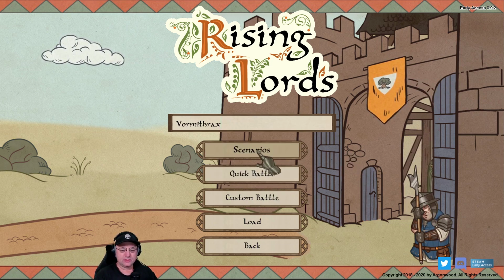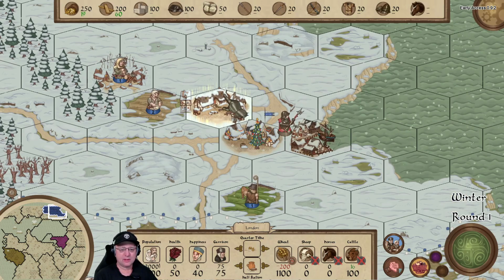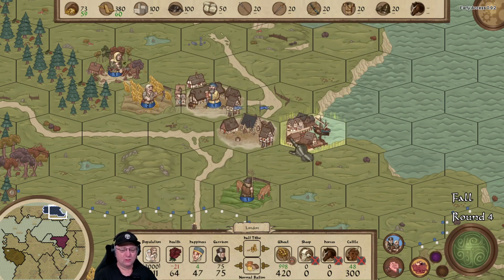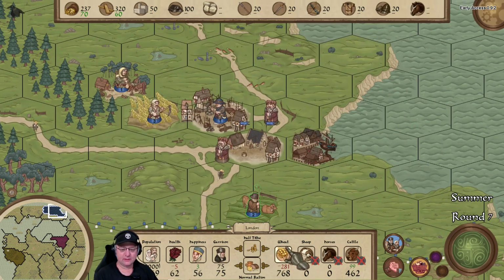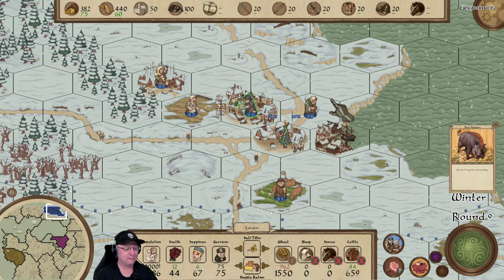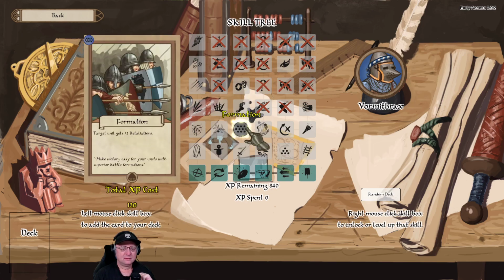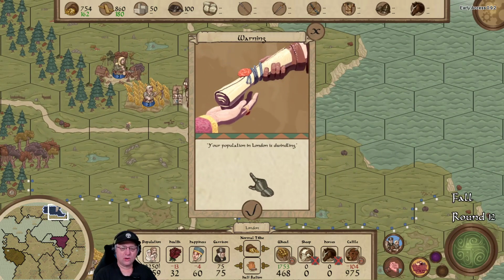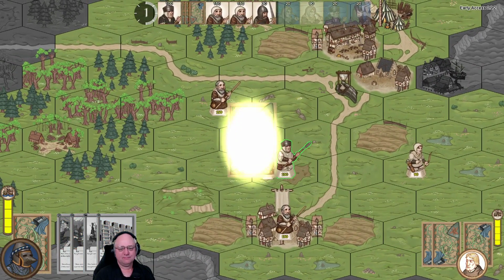Rising Lords / Lets Play / Ep: 01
Vorm checks back in with the early access version of Rising Lords- "a medieval turn-based strategy game with card and board game elements. Send your serfs to fight and die in your name... or let them prosper, and use them to your advantage!"

If you enjoy watching this game make sure to comment/like on the video so Vorm knows and schedules it into future live-streams.

Original Music produced and recorded by Co.Ag.